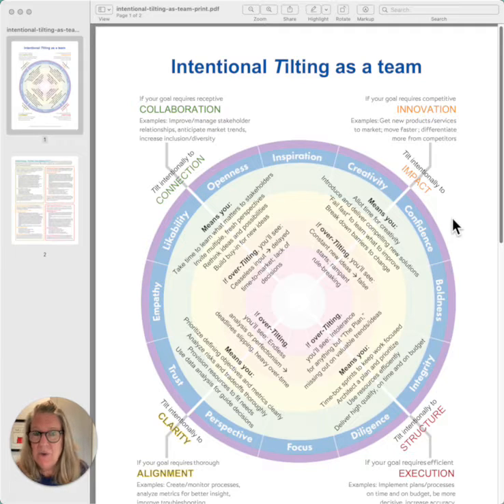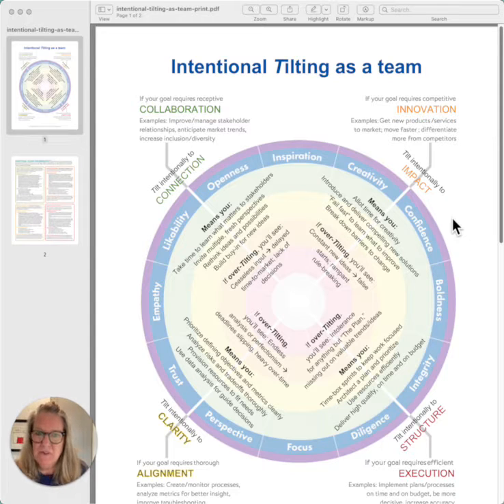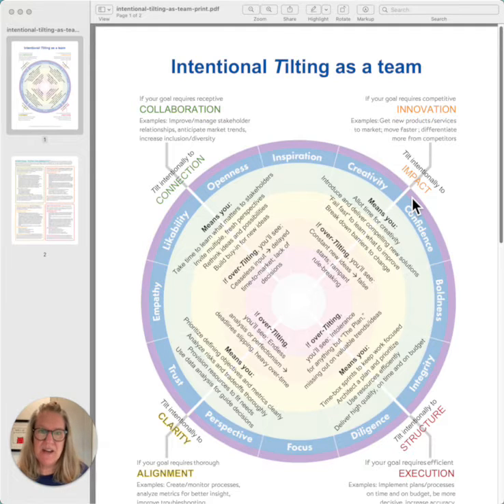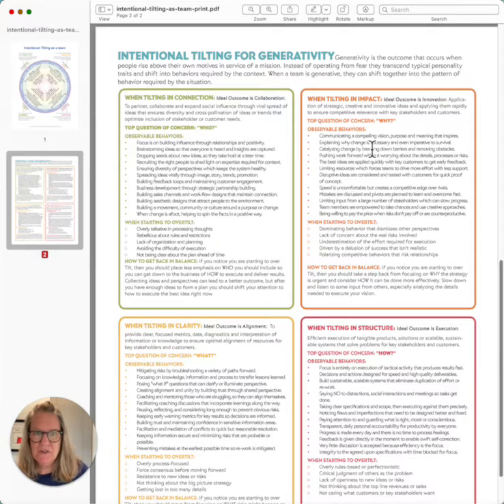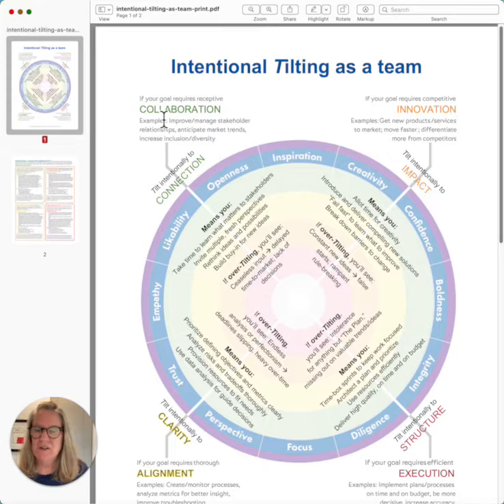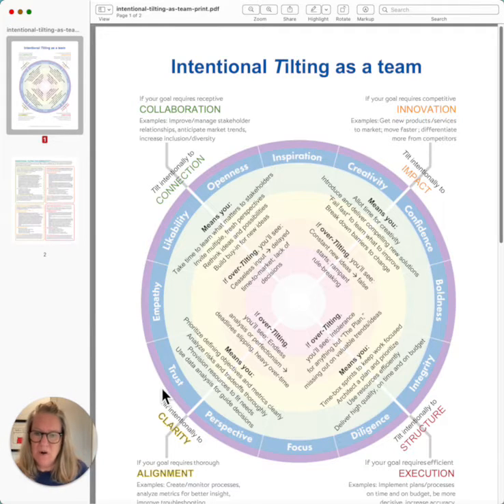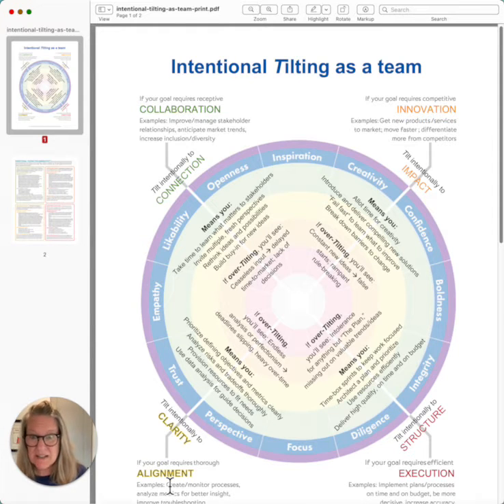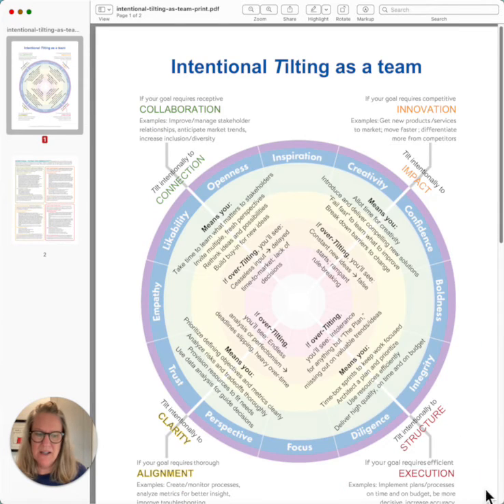Tilt365 Tools- Intentional Tilting to shift behaviors fast.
When a leader says they need to be able to "turn the ship" quickly, what they are referring to is being able to get everyone on the team to shift to a specific set of behaviors and pivot quickly.  This is an agile concept. This video reviews a tool made by the team at Tilt365.com that can help a team learn a common language that helps enable this feat for greater generativity.

What is Tilt 365?
Tilt 365 has built a suite of strengths assessments designed to increase self-awareness, grow your character strengths, and drive team agility. Start developing a generative mindset today.